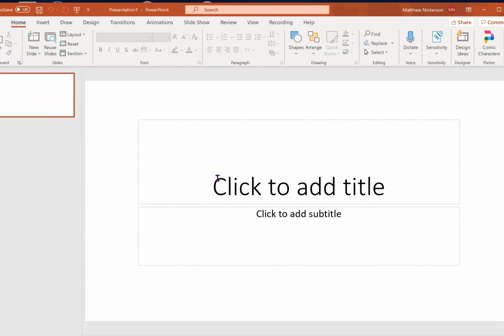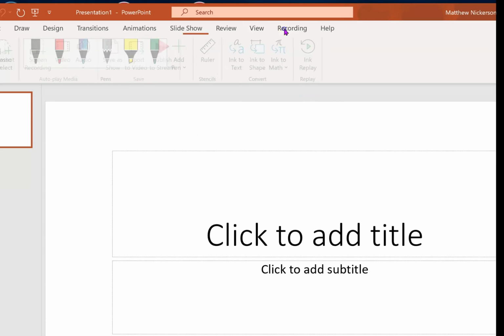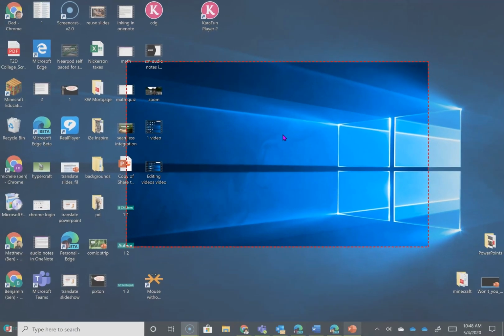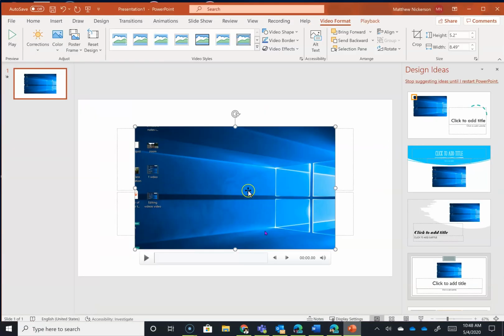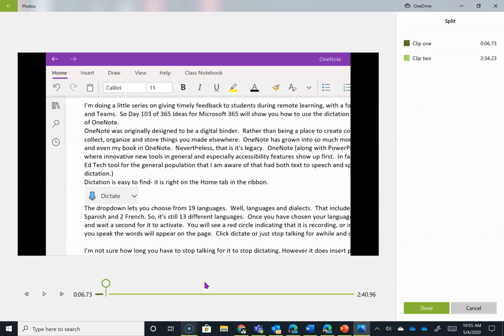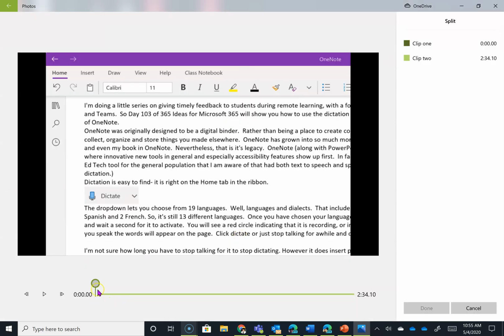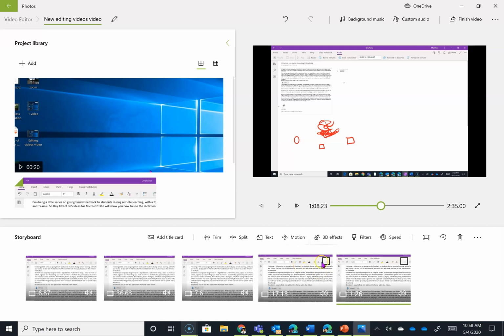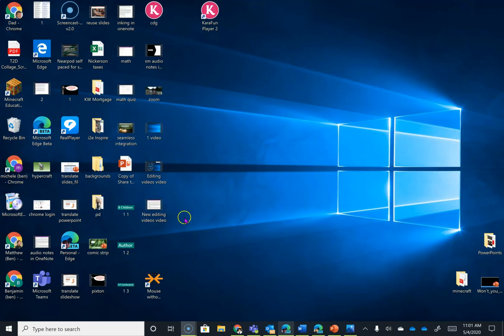Record and edit video in Windows 10 with PowerPoint and Photos/Video Editor app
Teachers getting used to remote teaching don't need to buy, download or learn complicated software to record, edit and distribute lessons and lectures to students when you already have PowerPoint and the Photos app, which is also the Video Editor app.

1:33 Adding the Recording Tab to your PowerPoint ribbon
2:24 Screen Recording in PowerPoint
4:54 What is Microsoft Stream
5:35 Editing videos in Photos App/ Video Editor App
10:10 Other features of Photos app/ Video Editor app